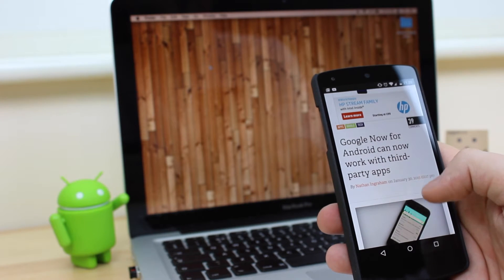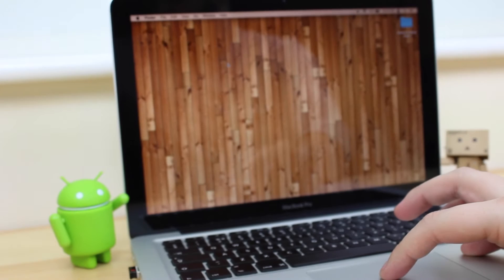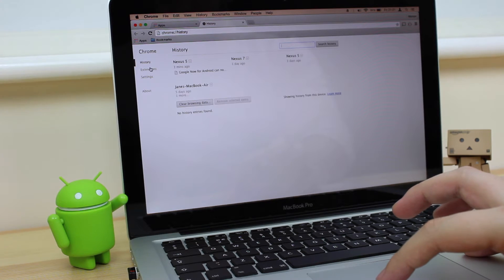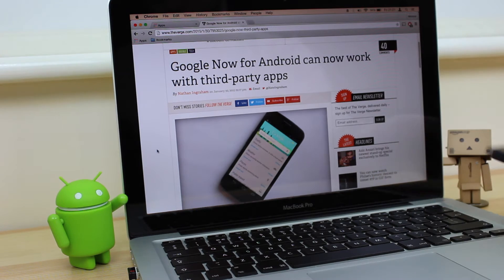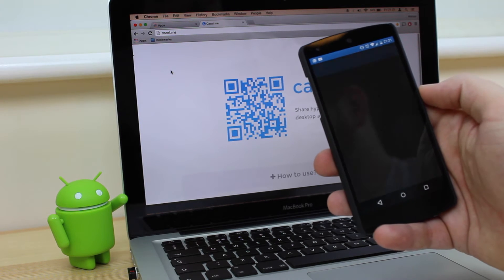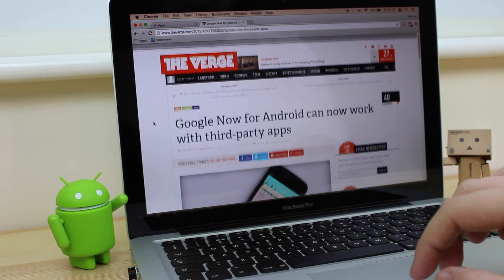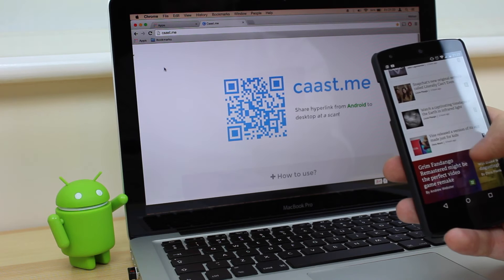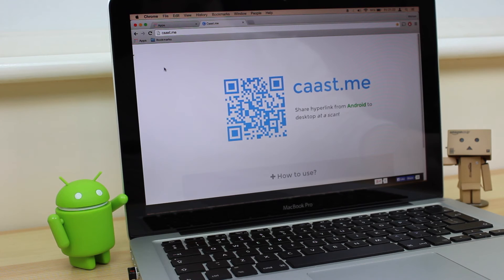Share web links easily!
This is the best way to share links between Android and Chrome.

In this video Michael takes a look at Caast Me, which is a great website and app to share web links. Lets take a look.